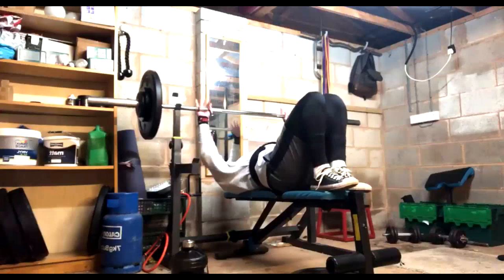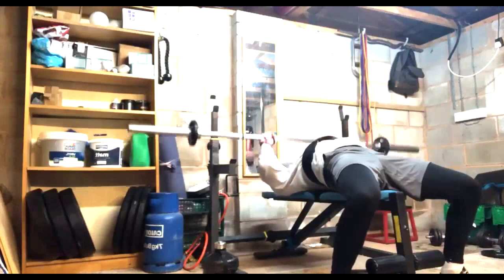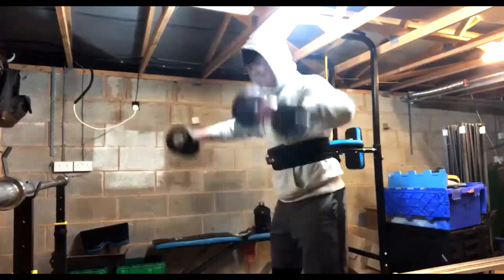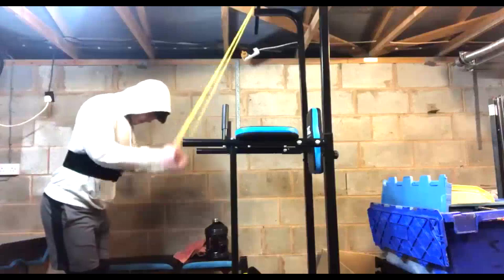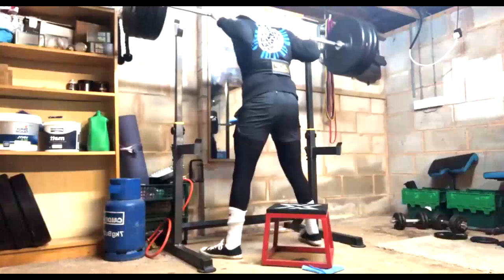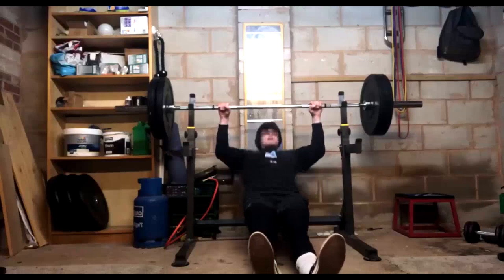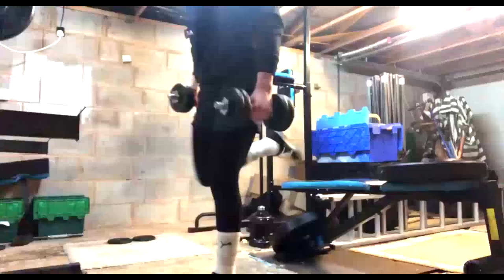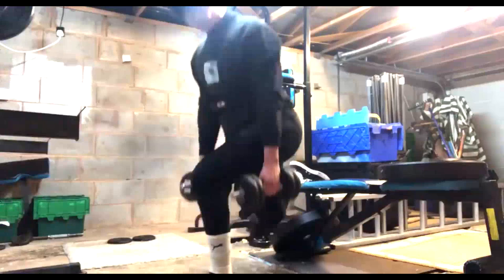Team Blaha Client Lewis - A Week Of Training For A Hard Gainer Part 7!